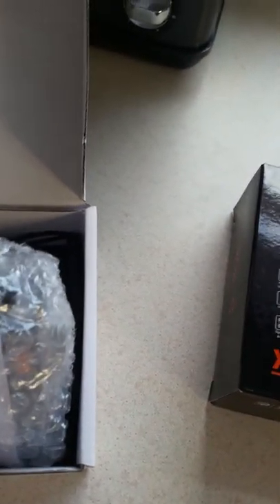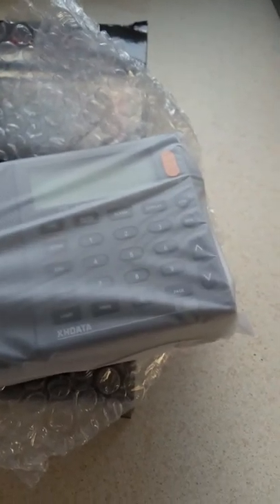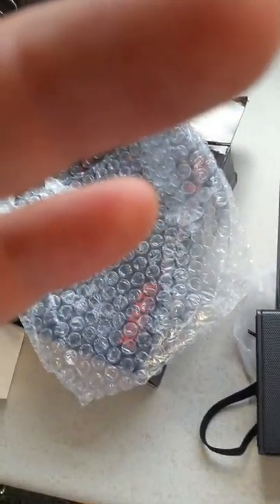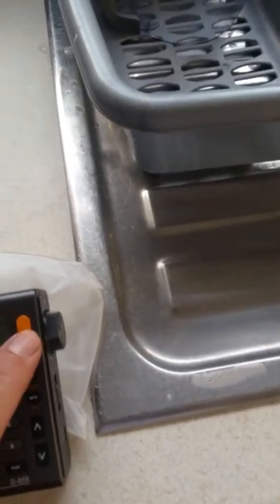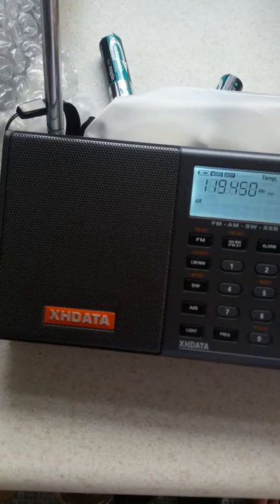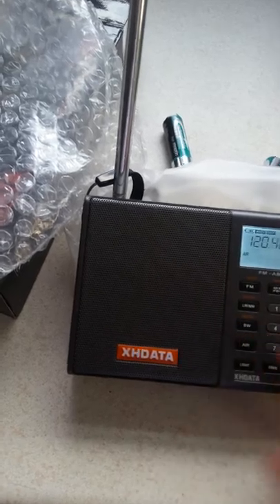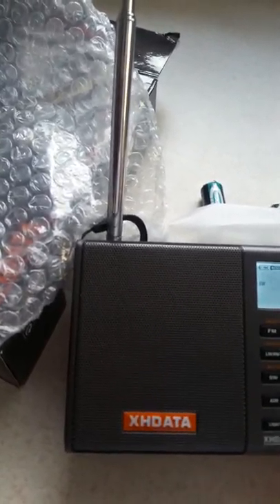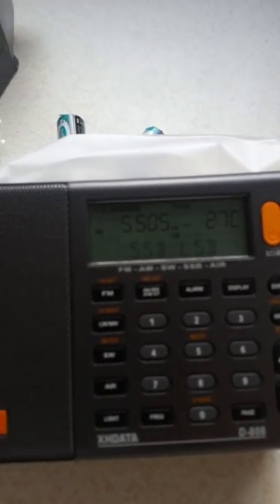Xhdata 808 unpacking .birthday prezzie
Thank you to senderjaeger and Clint Oxford short wave listener for your reviews of this little gem .I've hungered after one and noe it's here